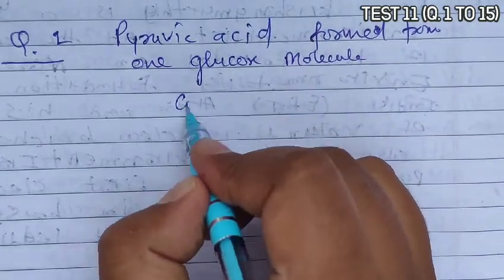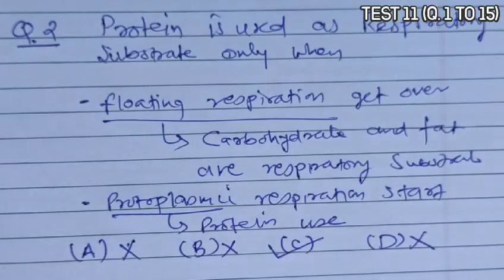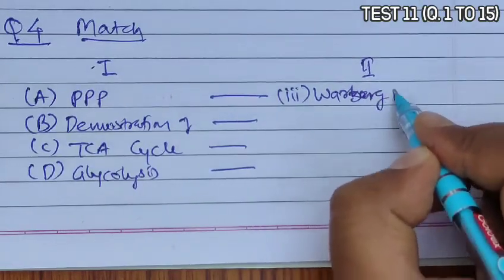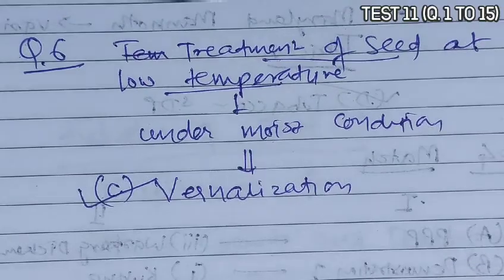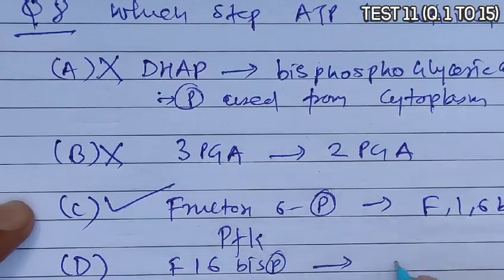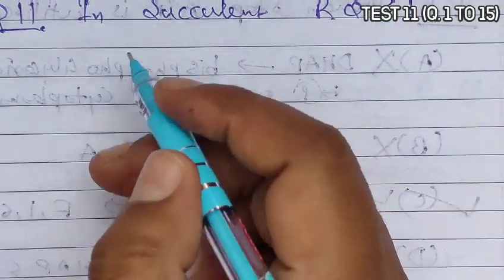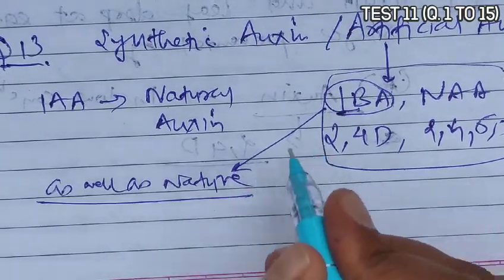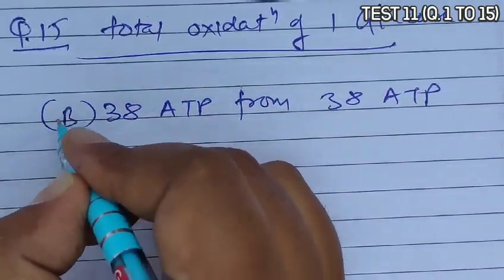Biology Test 11 (Q 1 to 15)